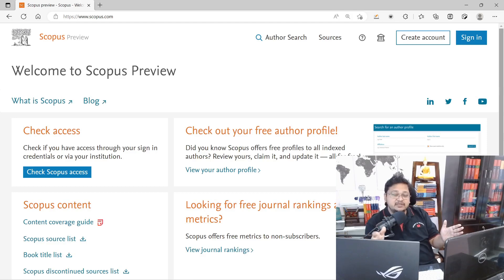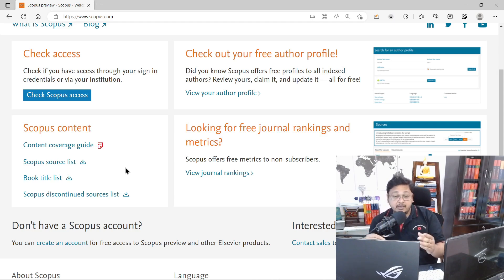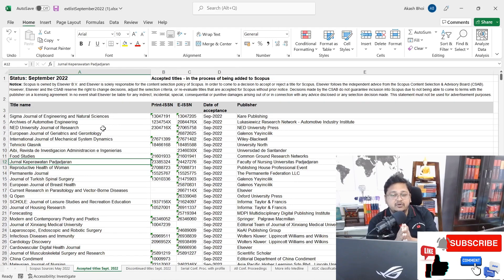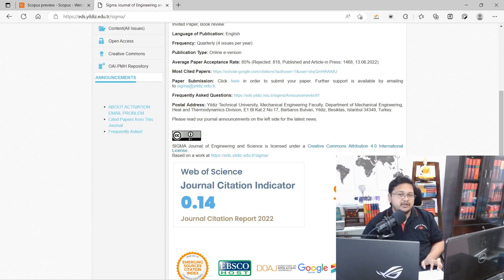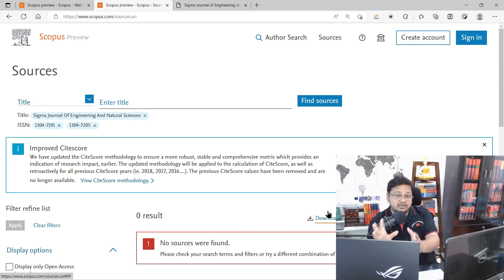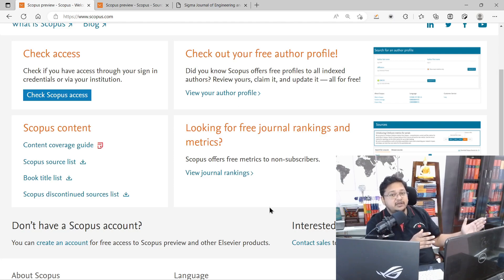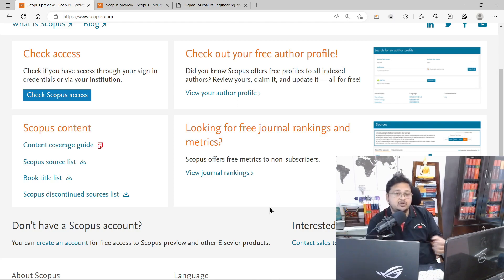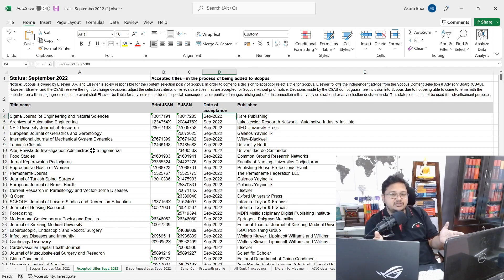Newly Accepted Scopus Journal Titles | Research Publications | Sept. 2022 | Dr. Akash Bhoi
Hello Everyone, Please follow this video to know about:
Newly Accepted Scopus Journal Titles | eSupport for Research | Sept. 2022 | Dr. Akash Bhoi | RL-68

Download Scopus Source List
Check Accepted Scopus Journal Titles
Cross check with Journal website

Best Regards
​Dr. Akash Kumar Bhoi,
Researcher (World's Top 2% Scientists 2022)